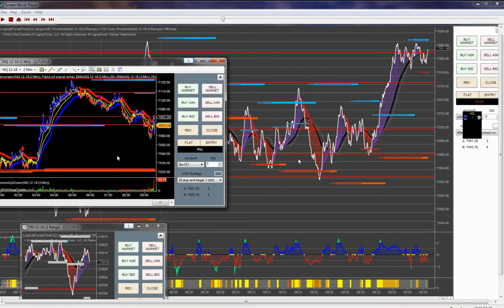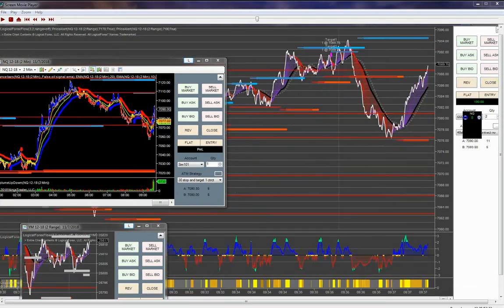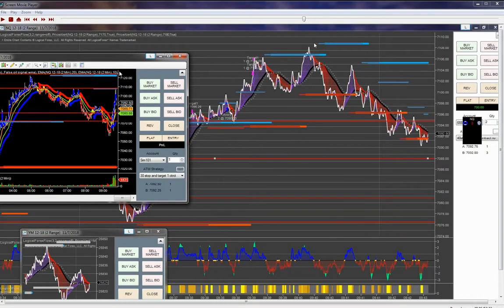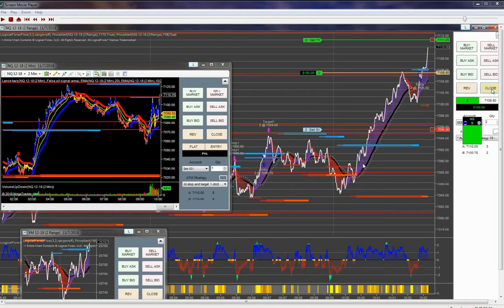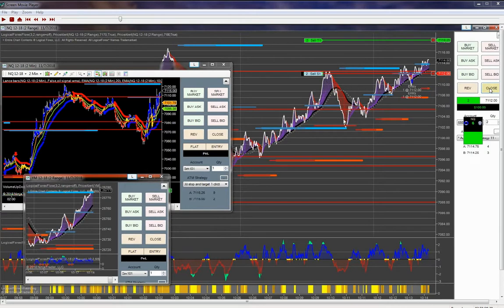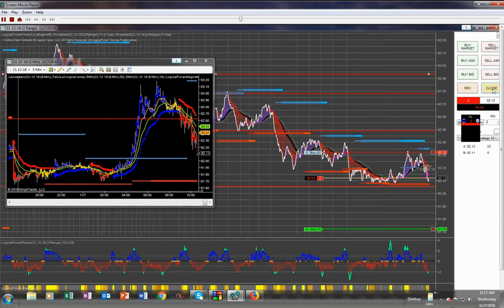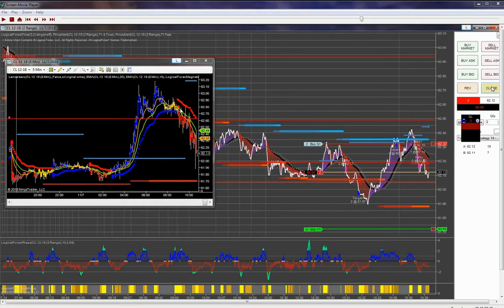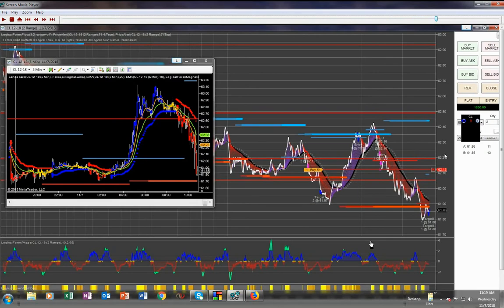trades for 11 7 18 great day some oil scalps too after report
I was much more focused and in tune with the market today.